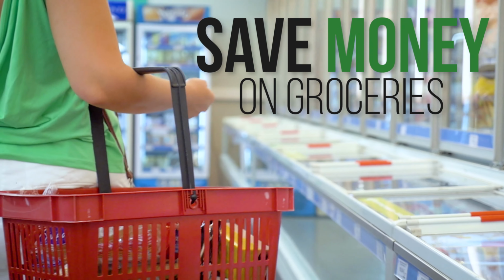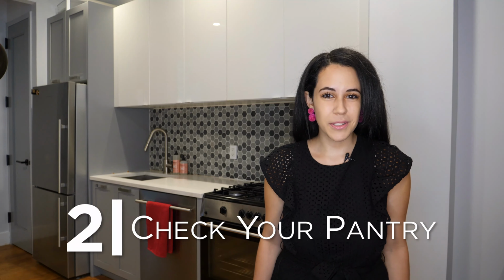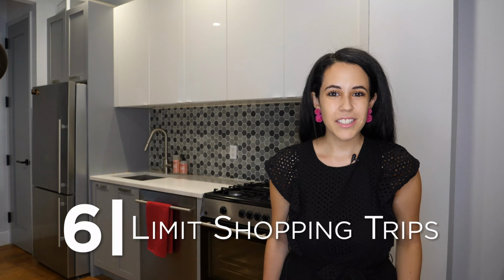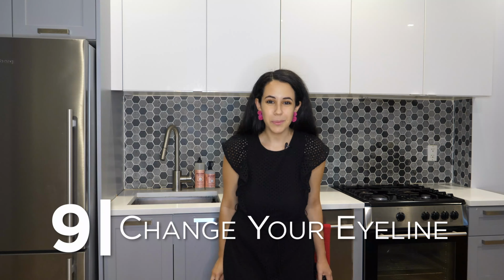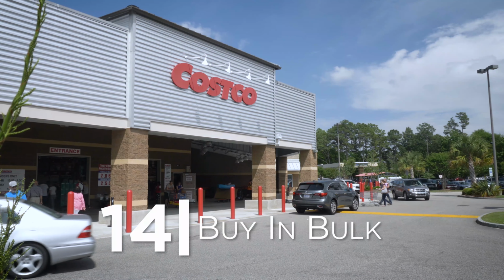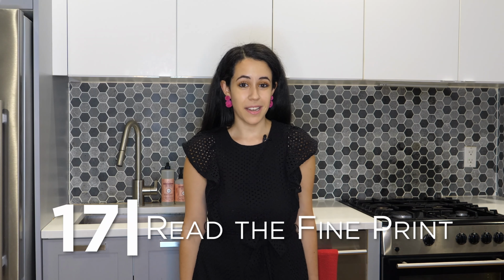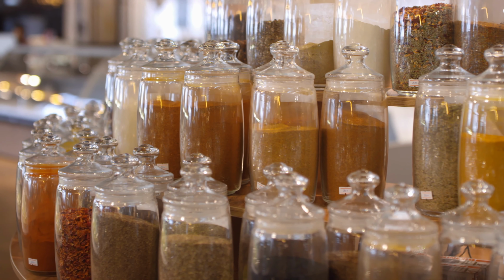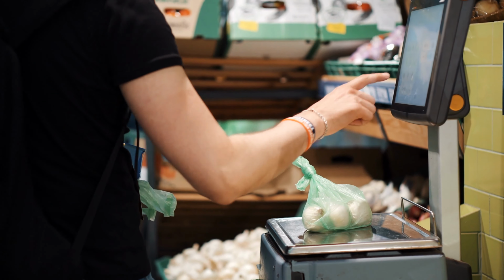How to save money on groceries easy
I am a normal frugal shopper who used to spend way too much on groceries because I didn’t know how much money I was spending at expensive NYC grocery stores. Especially when you live in an area that’s already got price markups you need to use these tips and hacks to save money on food shopping, though you can use them anywhere. Over time and word of mouth and honestly getting to know my local cheap, rather affordable, grocery options helped me learn these tips and so I hope they help you save up to half of your bill on your next grocery trip!

1. My #1 hack is to read price tags unit or weight prices to find the best deals.

2. Before you leave your home, check what you have in your pantry or fridge so you don’t overbuy.

3. Don’t go grocery shopping hungry. I know, you’ve heard it before but it’s true, I’ve done this by accident and I always end up with the more exotic expensive cheeses. (Please tell me it is not just me?)

4. Go with a shopping list and stick to it!

5. Divide your budget not by month but by week!

6. Limit shopping trips to one trip per week.

7. Be open to trying new stores slightly out of the way that have better prices. It cannot hurt to try to shop around!

8. Shop the perimeter of the store first, where they put all the essentials.

9. For the freshest and cheapest products reach in the back or look away from eye level for cheaper deals and fresher items.

10. Double check eggs are not cracked and fruit is not bruised so you get the freshest food that will last longer with the best value for your dollar.

11. Double check the expiration dates. If you see a “sell by” date that often assumes the buyer will eat the item a few days after buying it.

12. Avoid shopping produce out of season when it’s not as good and more expensive.

13. Avoid convenient or precut fruits and veggies.

14. When possible buy in bulk, still keeping an eye on price by weight or unit to make sure you’re getting the cheapest option.

15. Plan when you go grocery shopping strategically.

16. Skip the name brands.

17. Read deal fine print.

18. Look for meat markdowns.

19. Or buy less meat.

20. Strategize your spices.

21. Check the clearance section.

22. Avoid bottled water.

23. Bring reusable grocery bags to reduce waste and depending on where to also avoid paying for each grocery bag which can add up.

24. Don’t use a huge shopping cart.

25. Watch the register! Do this for two reasons: to see if there are any errors and to check you are staying within your budget.

What grocery shopping tips or hacks did I miss? I would love to hear your suggestions! I am hoping to do more saving money and financial videos and NYC grocery shopping videos, let me know what you want to see next!